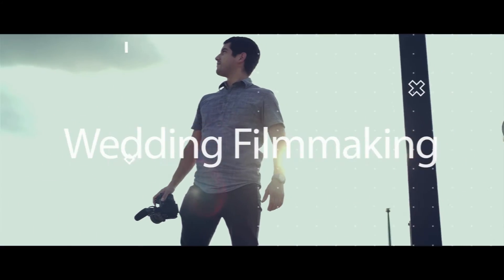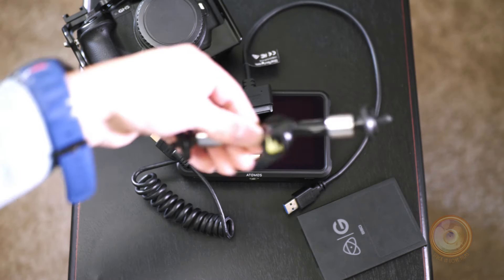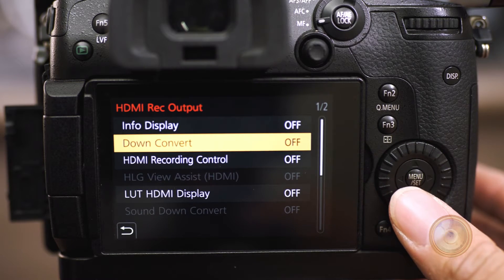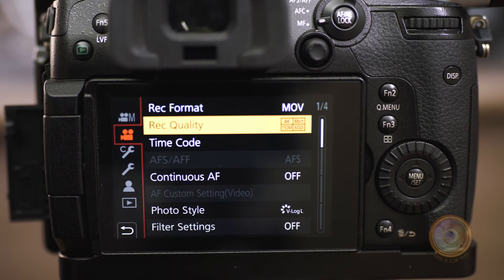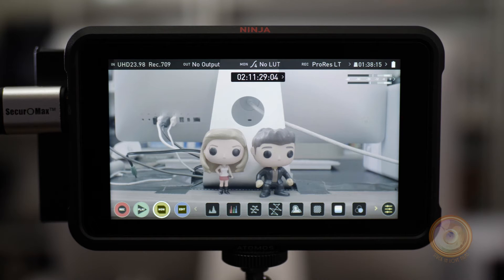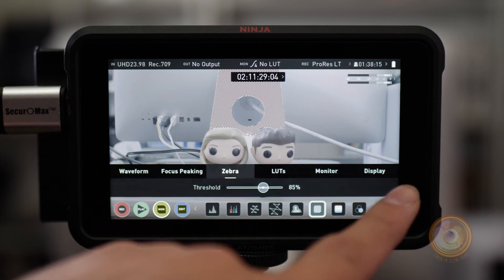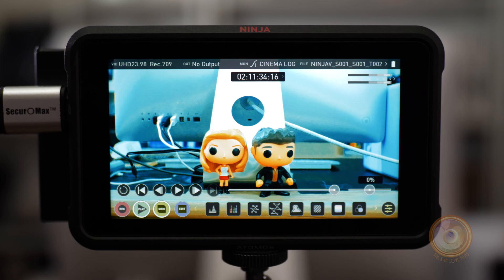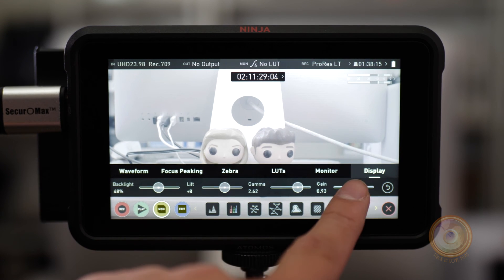Setting Up Your Atomos NINJA V with the GH5 THINGS TO KNOW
In this video I go over how setup the Atomos Ninja V monitor/external recorder with your Panasonic GH5 so that it's ready to record in 4K 60fps in 10 bit 422.   I go over how to set up the camera, how to use the monitor and most importantly how to load your own LUTs onto the ninja v. All of the accessories found in this video will be linked below.

A Link To The Atomos Ninja V

ACCESSORIES To Pair With Atomos Ninja V:

Panasonic GH5

512GB SSD Master Caddy

SSD to Usb Cord

G-Technology SSD Doc

(EXPENSIVE) 4K Coiled Cord By Atomos

4k 60fps HDMI (AFFORDABLE)

My name is Sean and I love filming weddings! I started my company Stuck In Love Films 6 years back, and have been making cinematic wedding videos for couples across North Carolina, South Carolina, and surrounding areas.

Magic Arm LONG

Magic Arm SHORT

Mast Caddy Empty Cases

EDITED IN: Adobe Premiere Pro CS6